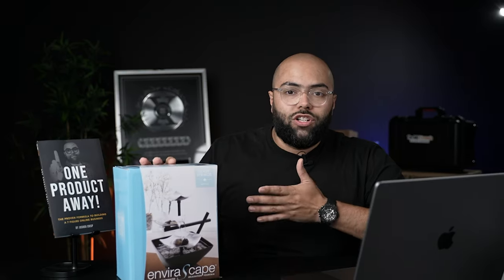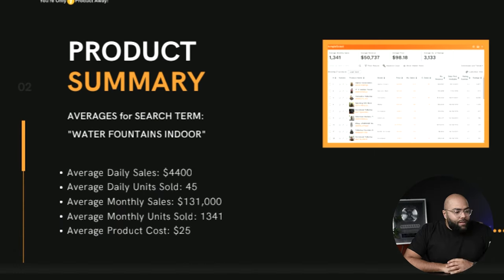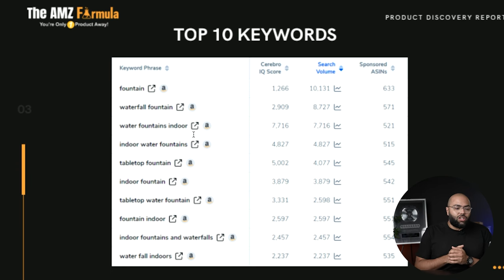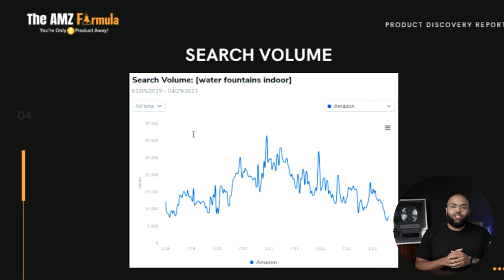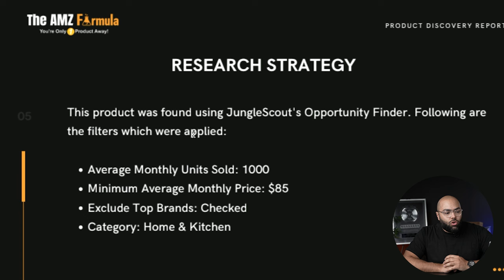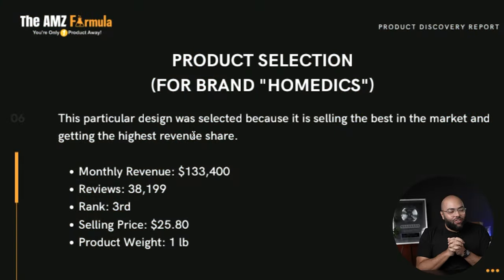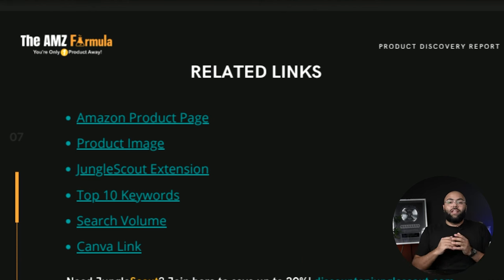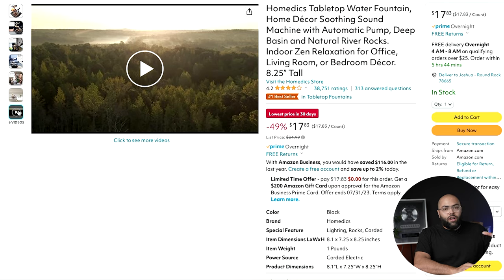The $100K/Month Profitable Product on Amazon FBA 2023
In this week's exciting episode, we're unveiling an Amazon FBA product that's covertly raking in over 1 MILLION dollars per year! We've cracked the code on this top-performer, and we're spilling the secrets just for you.

Join us as we reveal the winning strategies behind this blockbuster product. If you've ever dreamt of scaling your business to new heights, this video could be your game-changer.

This is the ultimate guide to boosting your Amazon FBA earnings in 2023. Watch now to uncover your potential path to unprecedented profits. Act fast - success waits for no one.

0:00 - Intro
0:06 - Series Description
0:28 - Start of Product Review (Water Fountain)
1:12 - Product Discovery Report
1:20 - Product Summary
1:54 - Top Ten Keywords
2:50 - Search Volume
4:03 - Research Strategy
5:23 - Product Selection
5:55 - Related Links
7:08 - Product Listing
9:26 - Packaging Review
10:25 - Unboxing
11:33 - Product Review
15:31 - Final Thoughts
16:16 - Outro

Work with me and my team by watching this new case study and scheduling a call.

Don’t miss out on the opportunity to be ahead of the competition. Click the like button if you found this video helpful and share it with your fellow Amazon FBA sellers.

Join The Cheat Code today for $1 get 100+ training videos similar to Netflix but for entrepreneurs & personal development.